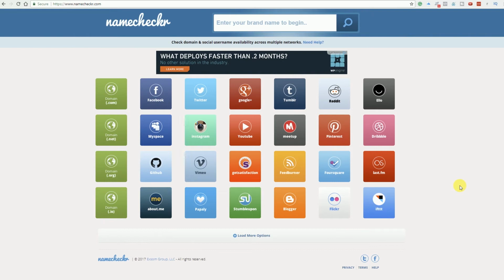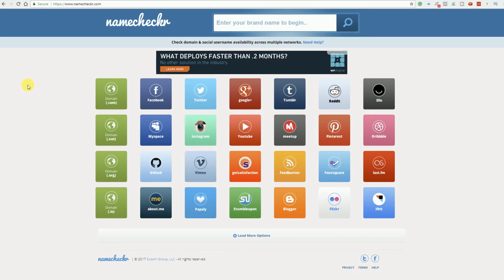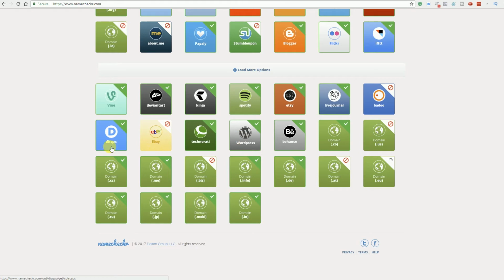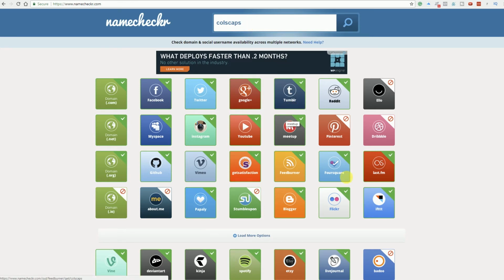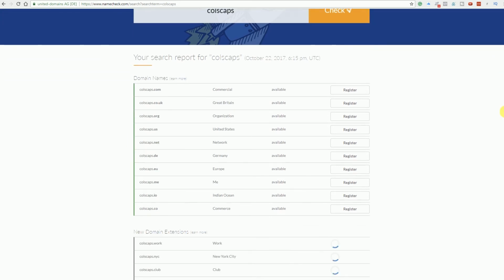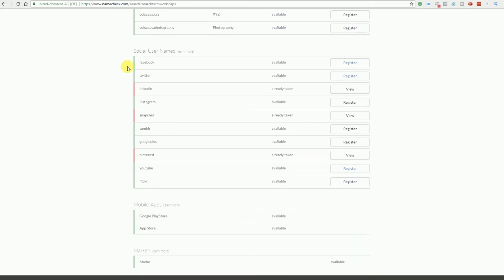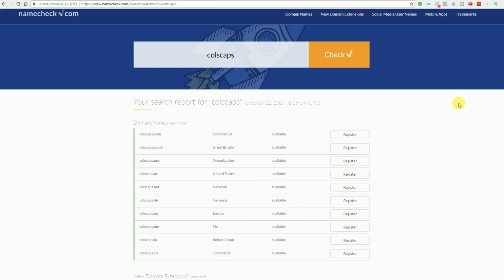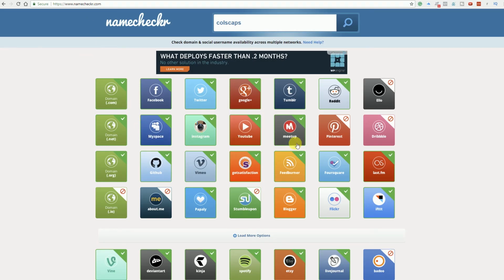Brand social media handles and using namecheckr.com to find if your brand name is available.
Finding a name for your brand can be an exciting, but at the same time, frustrating experience.

You come up with the perfect name, but when it comes to registering domain names and handles for the various social media channels, you discover they are already taken.

In this video I'll show you a quick online tool that in seconds will show if your chosen name is available on the main social media channels.

Stay Creative!
Col

Want to learn more about brand and branding from me and join a community of like-minded people?